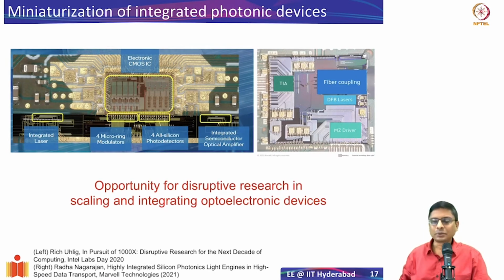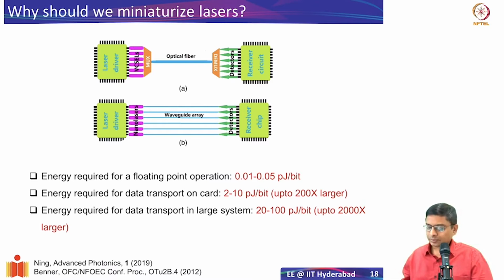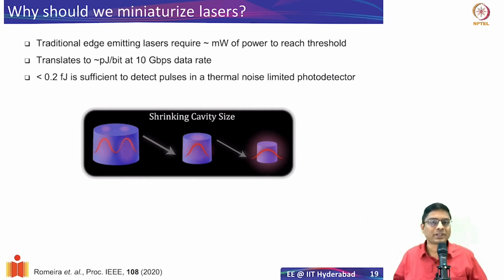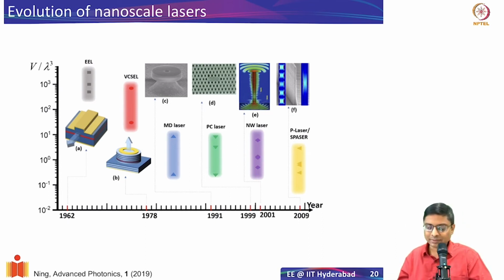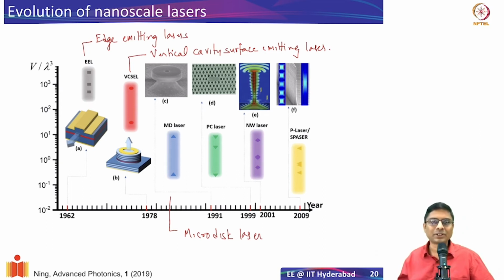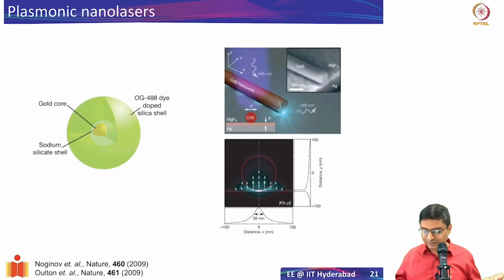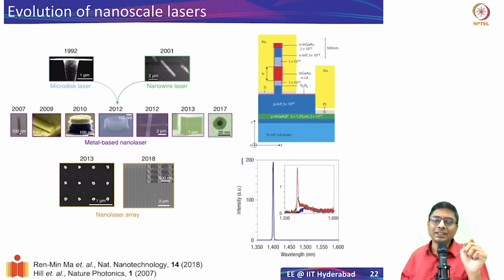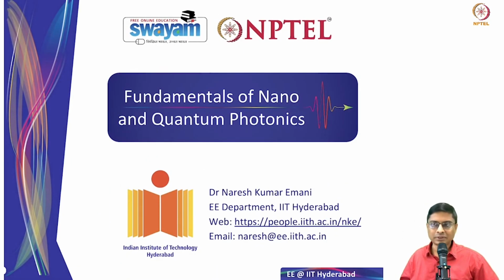Lecture 39: Miniaturization of Integrated Photonic Devices